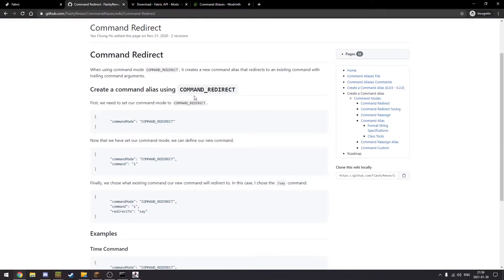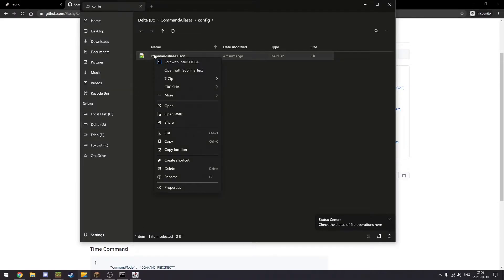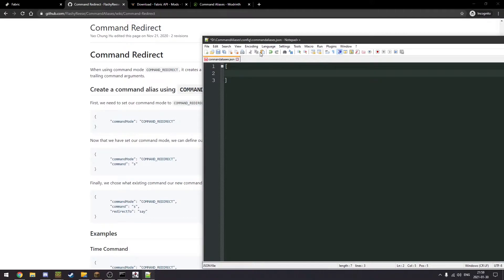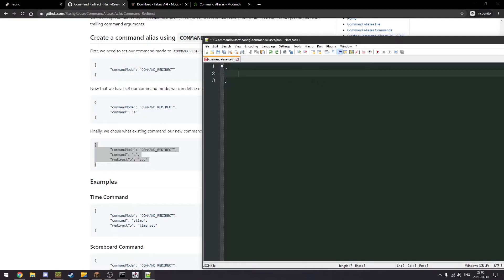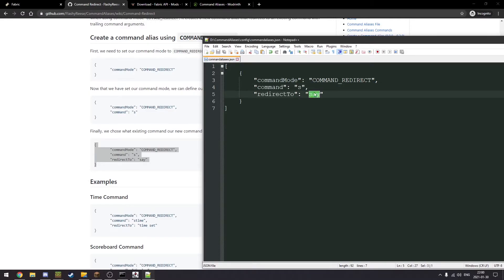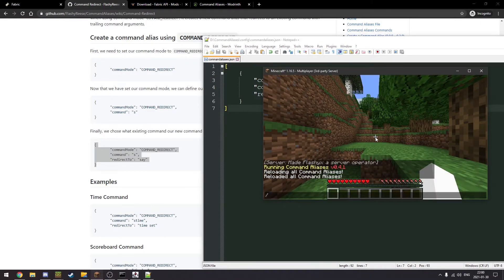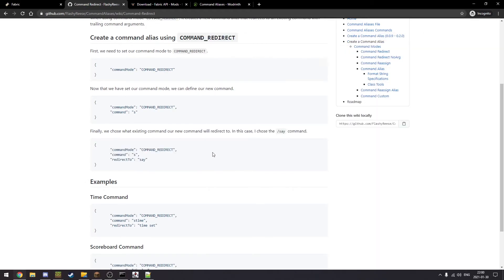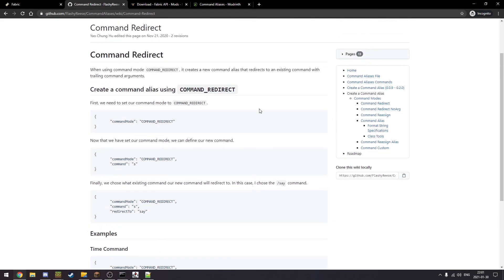Command Aliases - Command Mode Redirect